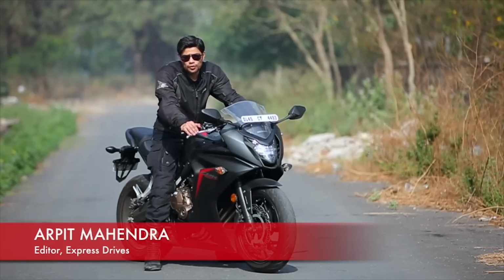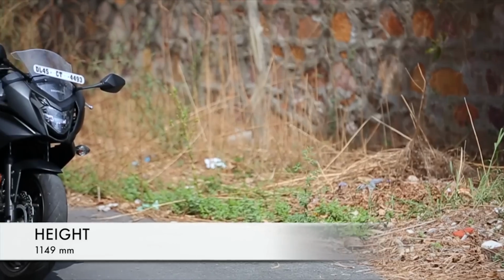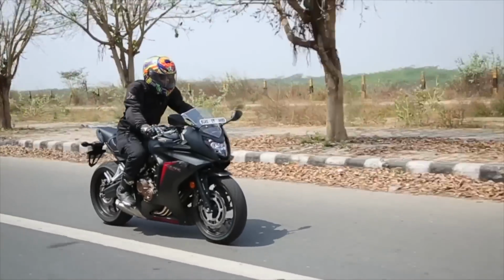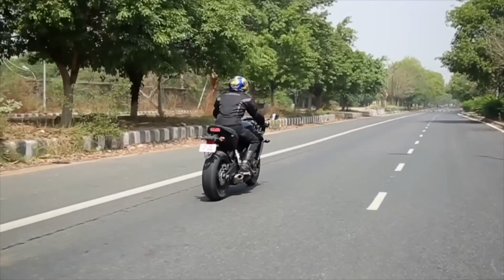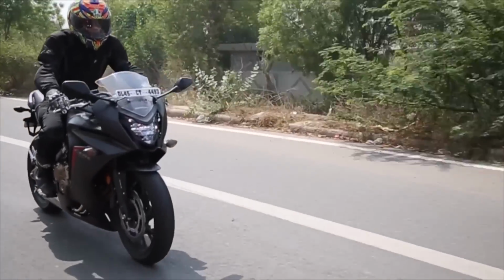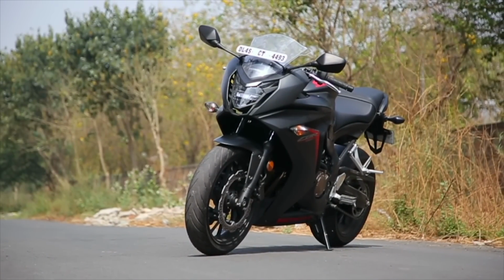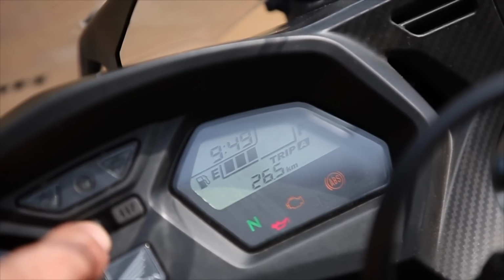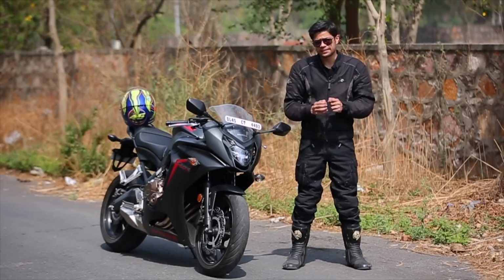New Honda CBR 650F Review | New But How Much Better?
Honda's CBR 650F is the only option in the market if you're looking for a fully-faired four-cylinder motorcycle in the Rs sub-eight lakh segment. Honda gave it a facelift some time back including design and mechanical changes. What impact do these changes have on the motorcycle is what Arpit Mahendra recently found out.